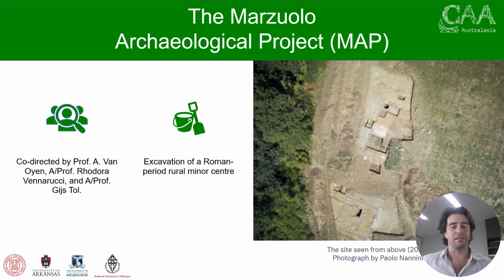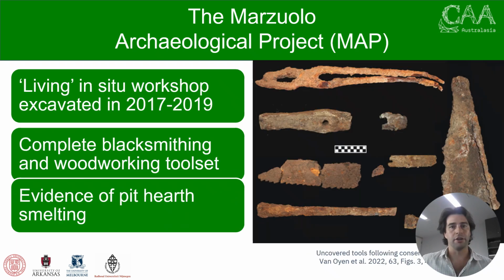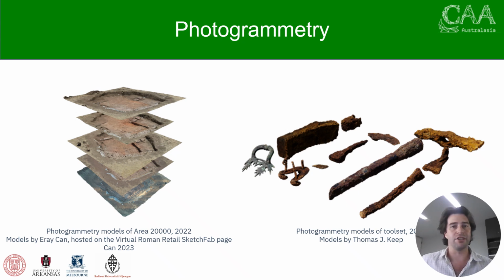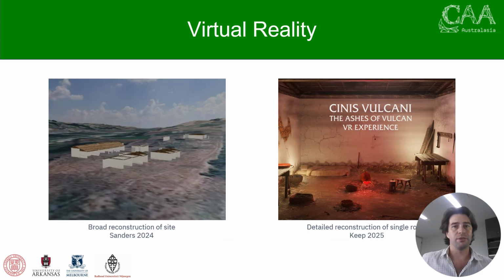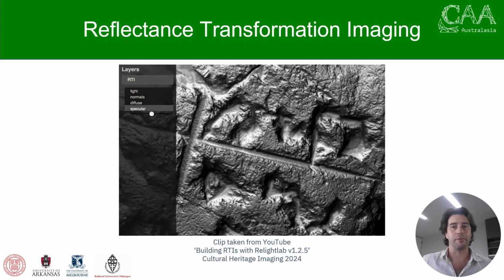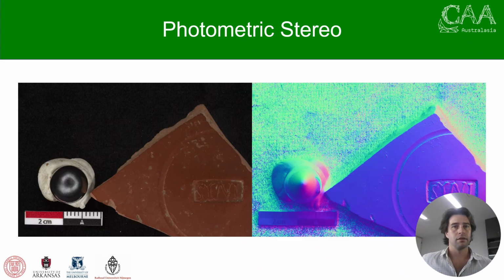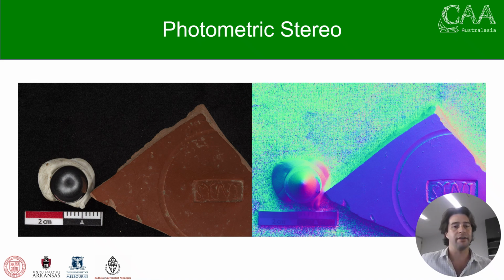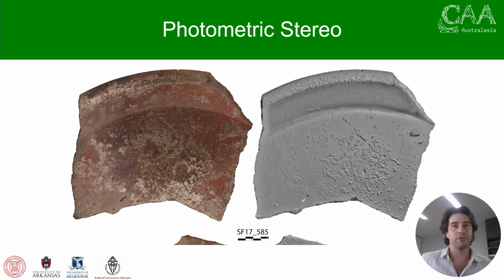Do You See What I See? Digital methods on the Marzuolo Archaeological Project | Keep | CAAA2025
Do You See What I See? Digital methods on the Marzuolo Archaeological Project
Thomas Keep

This paper outlines in brief the digital methods used on the Marzuolo Archaeological Project, with a particular focus on the recent addition of photometric stereo and reflectance transformation imaging. The MAP has now concluded excavations of a rural Roman minor centre from the late Republican and early Imperial period, which uncovered significant assemblages of terra sigillata and a well-preserved blacksmithing and woodworking toolkit. Digital recording through GIS and photogrammetric modelling have been integral to the recording workflow since its inception. In more recent years, object photogrammetry, photometric stereo imaging, and reflectance transformation imaging have been conducted on key artefacts from the assemblage. This paper will discuss the benefits these techniques offer to the project and the associated benefits and shortcomings of each method.

Presented on October 2 2025 as part of CAA Australasia Digital Archaeology Conference.